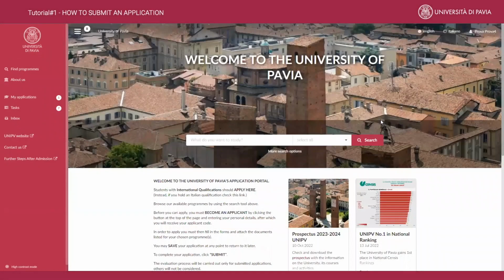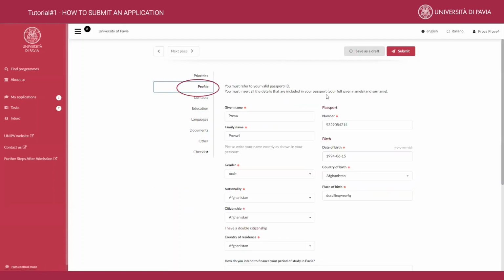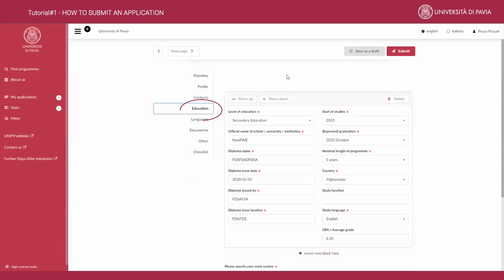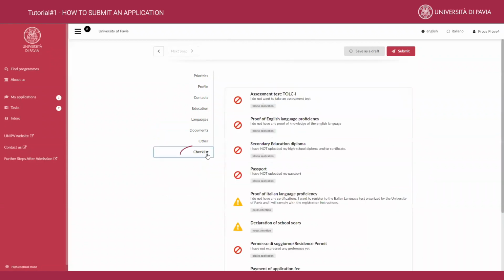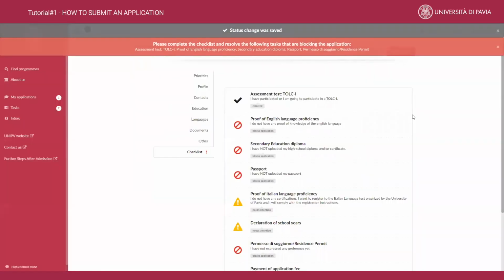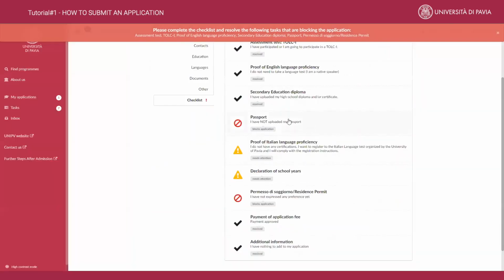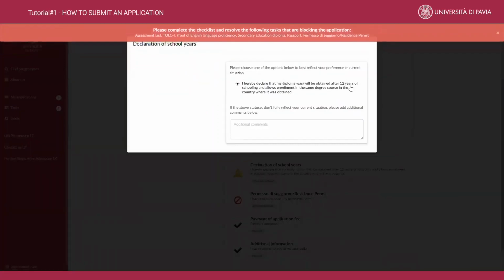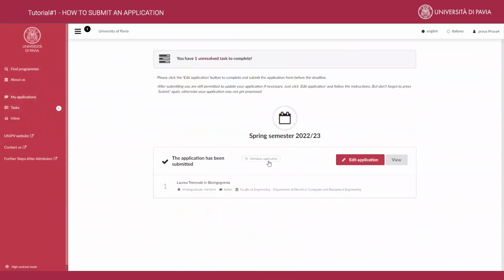How to Apply for Bachelor and Masters at University of Pavia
An official tutorial to apply for any course at University of Pavia.
Register Your Account.
Find your Program.
Complete the Profile.
Complete the required tasks.